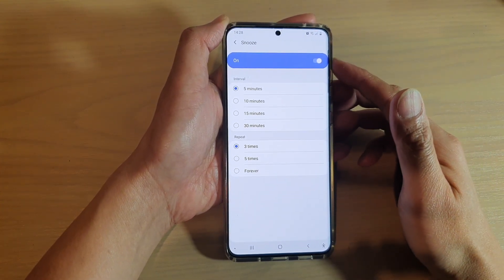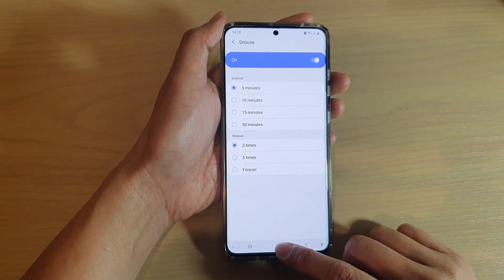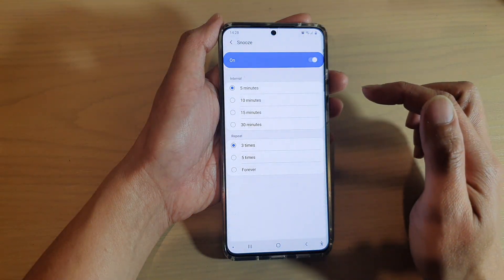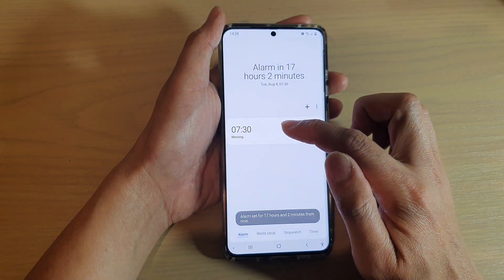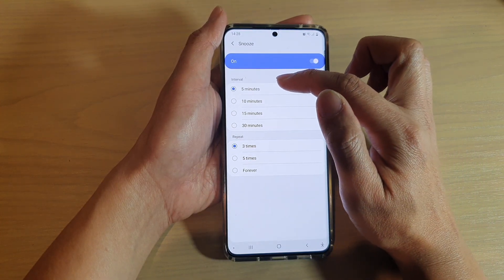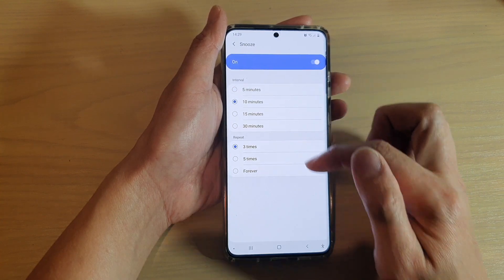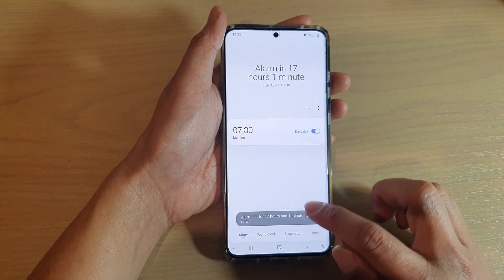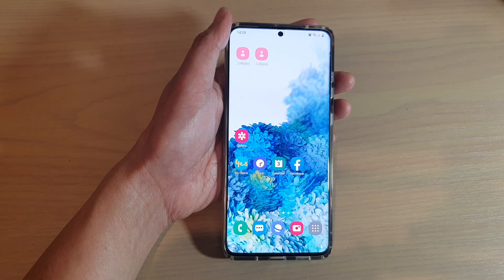Galaxy S20/S20+: How to Set Alarm Snooze Time Interval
Learn how you can set alarm snooze time interval on Galaxy S20 / S20 Plus / S20 Ultra.

Android 10.